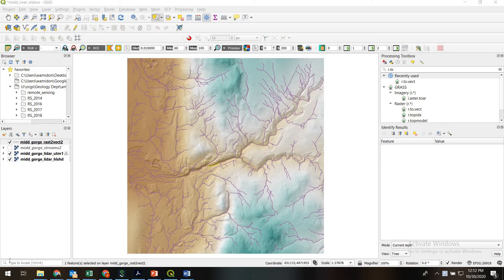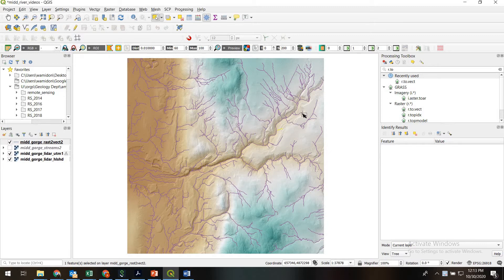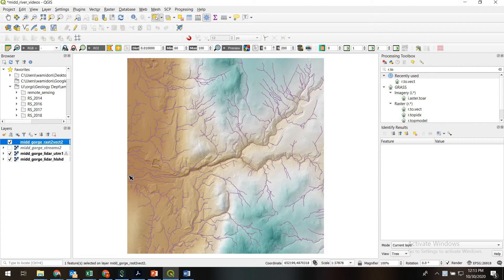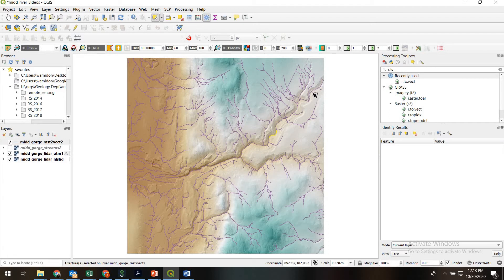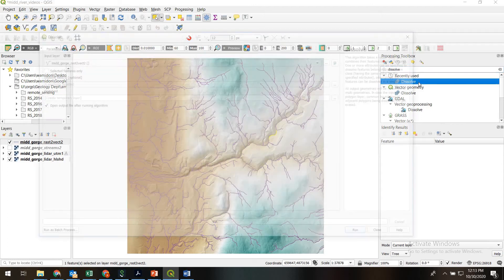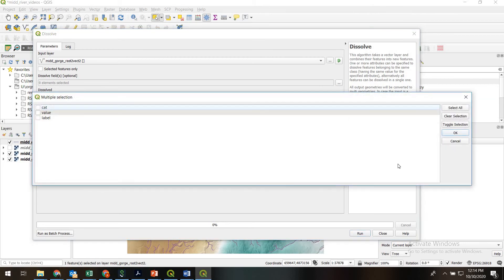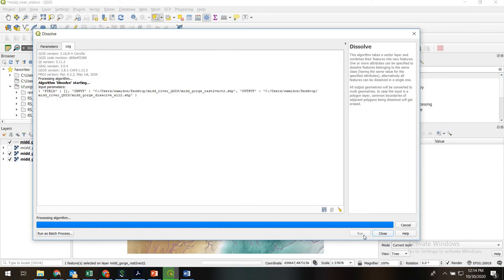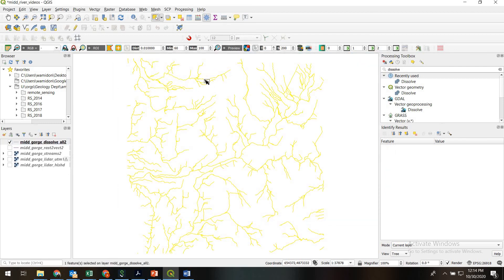Using the Dissolve Tool in QGIS 3.10